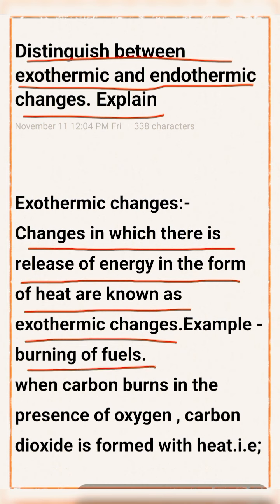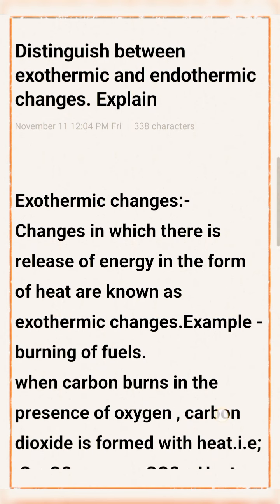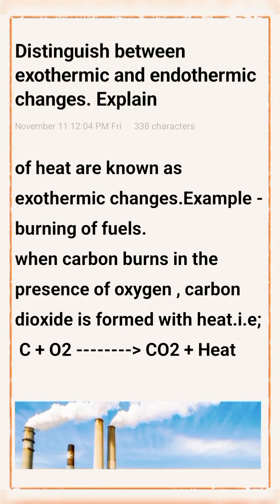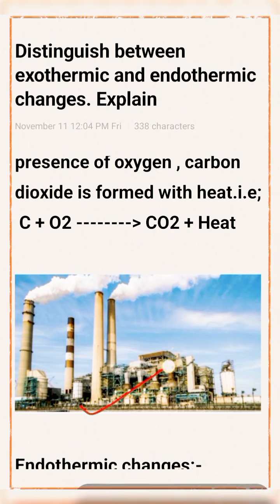#123 @ Distinguish between exothermic and endothermic changes. Explain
Distinguish between exothermic and endothermic changes. Explain